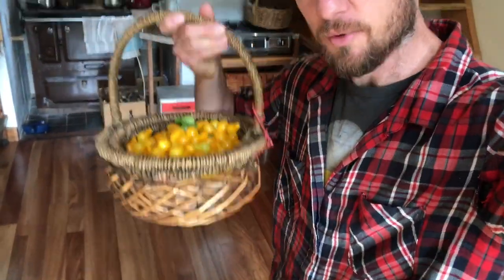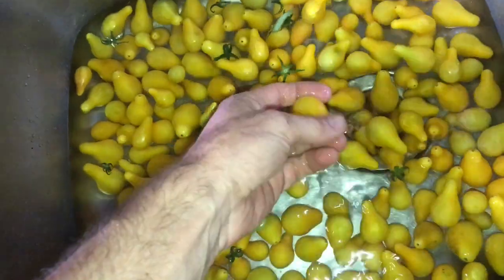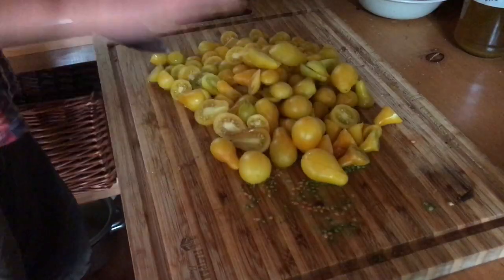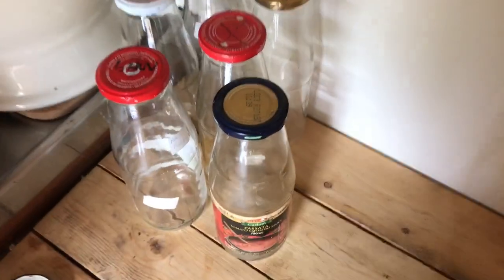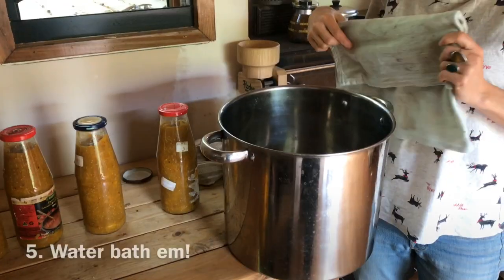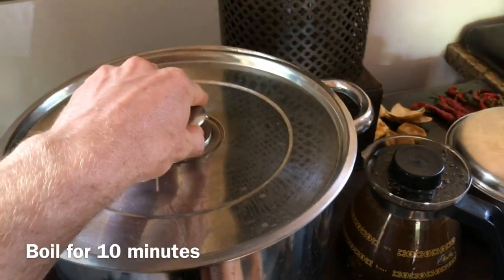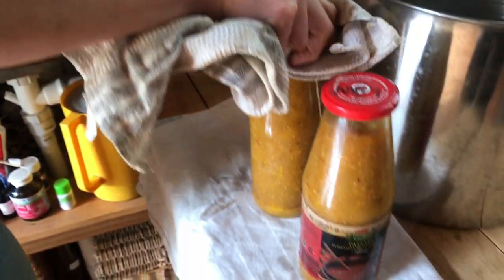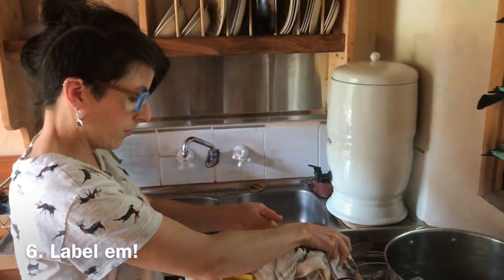Simple Tomato Passata (GROW-VID-19 Episode 5)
Tired of empty supermarket shelves and long queues? One way to get around it is to MAKE YOUR OWN TOMATO PASSATA!!! In this vid, Brenna learns me good as to the simple art a good passata. With sooo many tomatoes ripening at the moment (at least in our neck of the woods), this is one of the best Permaculture ways to CatchAndStoreEnergy in this time of looming crisis.